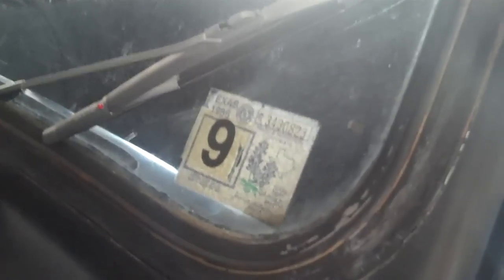London Black Cab - will it pass Texas Vehicle Inspection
After a few tweaks in my garage I decide to finally get out and put my 1967 Austin FX4 Taxi through its paces at the vehicle inspection center. Which is over a mile away. Further than I've ever driven my car before today. It's been in a museum for 20+ years, so will it pass?